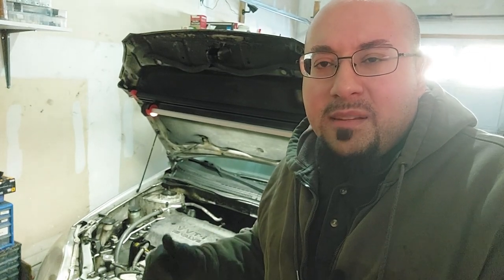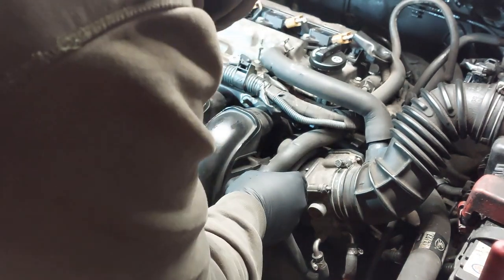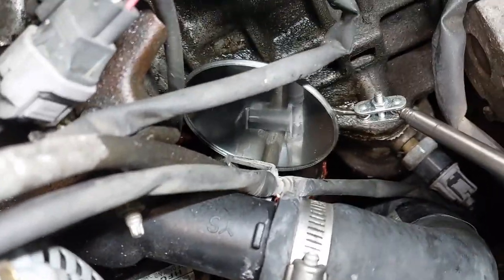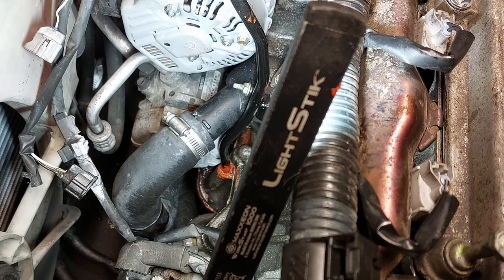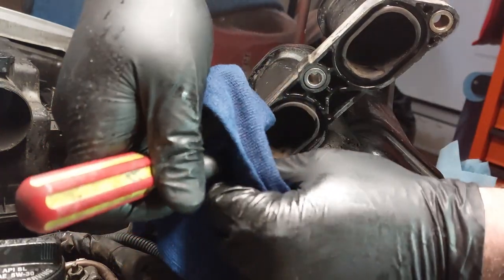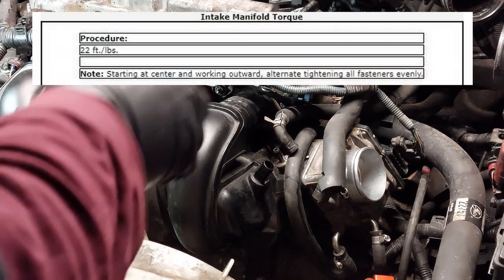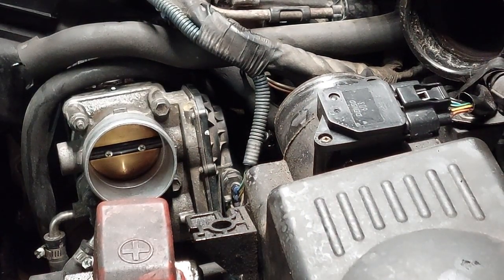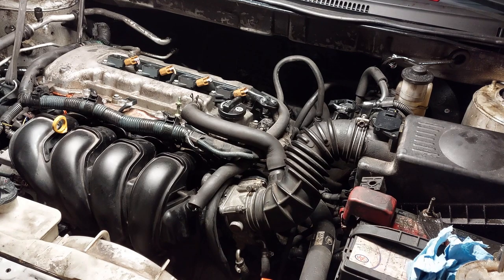2005 Toyota Corolla - Engine Oil Dipstick Tube Replacement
Learn how to replace the engine oil dipstick tube for this Toyota vehicle.

TIMELINE:
00:00 - INTRO TITLE SCREEN
00:11 - OVERVIEW/DISCUSSION
02:27 - INTAKE MANFOLD REMOVAL
16:18 - INTAKE MANIFOLD REMOVAL - QUICK TIP
17:11 - OIL LEAKS OVERVIEW
21:47 - DISCONNECT ELECTRICAL CONNECTORS
24:28 - DIPSTICK REMOVAL
27:41 - DIPSTICK INSTALLATION
32:10 - REINSTALL ELECTRICAL CONNECTORS
33:45 - INTAKE MANIFOLD PREP AND INSTALLATION
42:08 - INTAKE MANIFOLD - QUICK TIP
42:34 - INTAKE MANIFOLD PREP AND INSTALLATION
56:50 - THROTTLE BODY CLEANING/SERVICE
1:08:21 - CONCLUSION / END